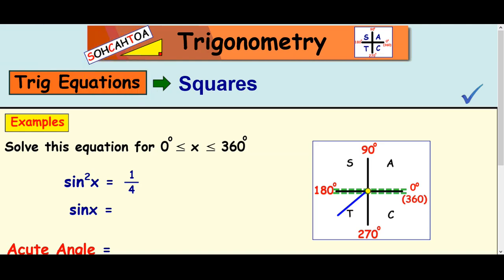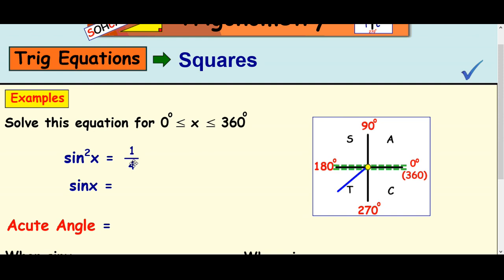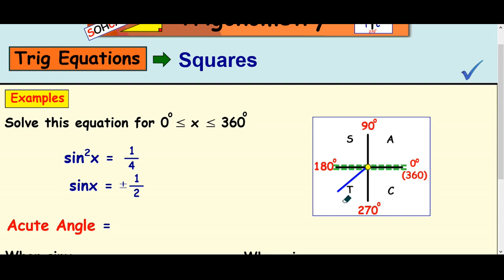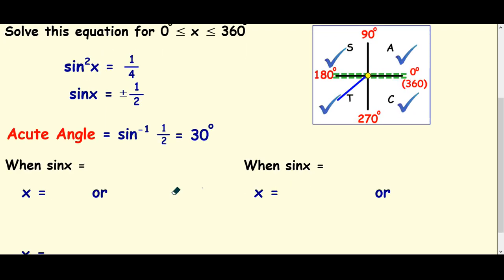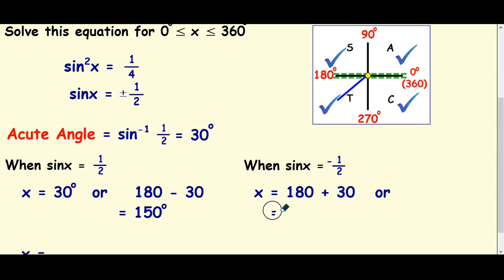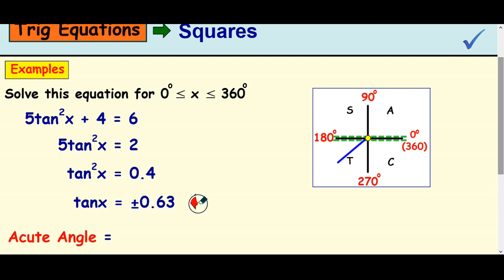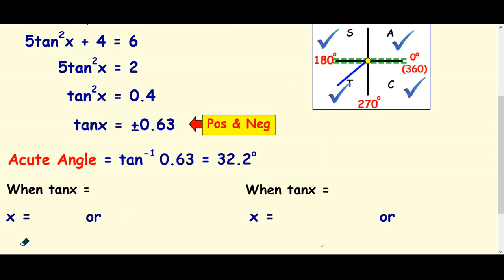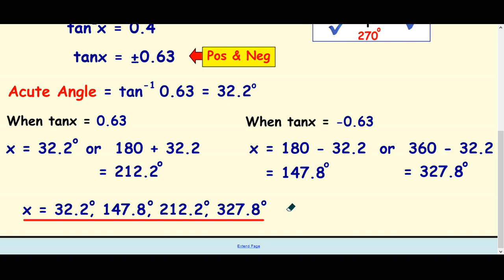Trigonometric Equations involving squares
A Maths lesson on how to solve trigonometric equations with squares